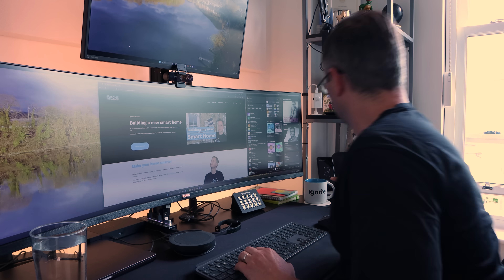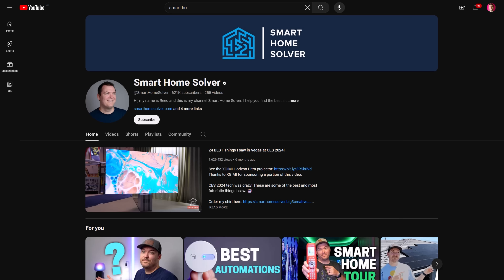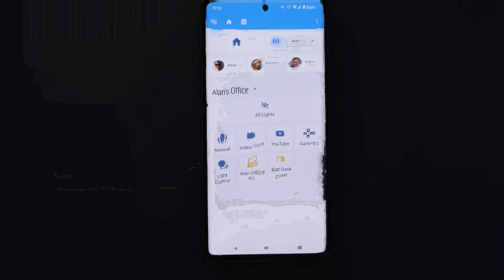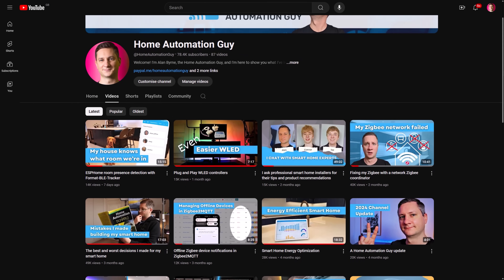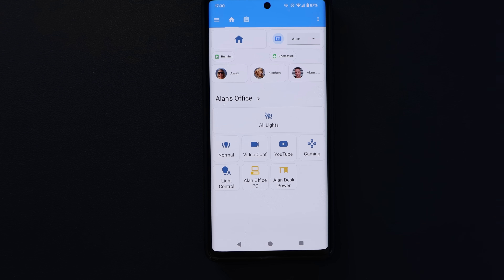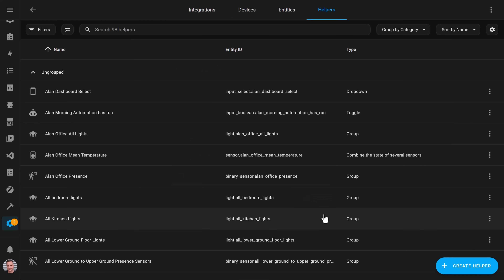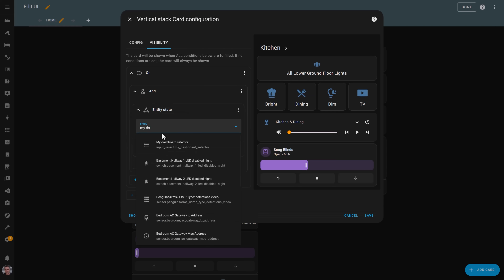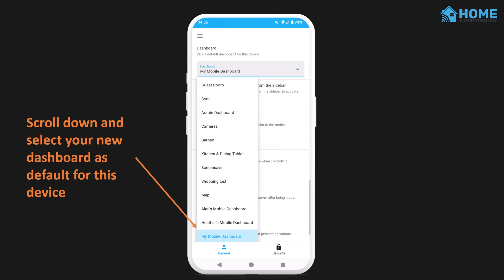Dynamic Home Assistant Dashboards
I made the perfect Home Assistant mobile dashboard that shows you different controls based on what room you're in!